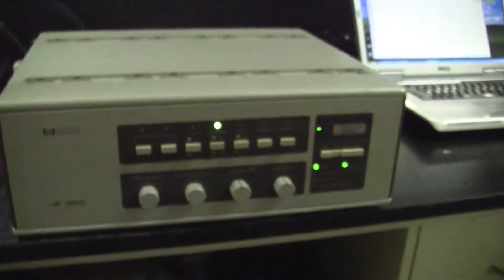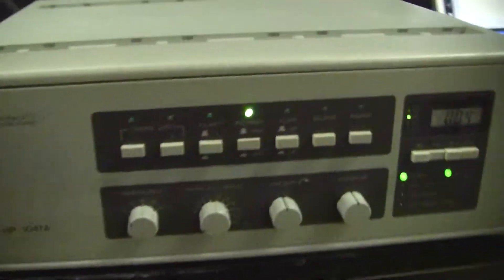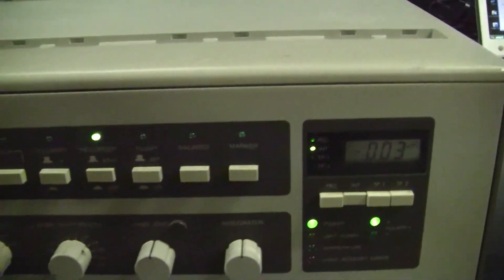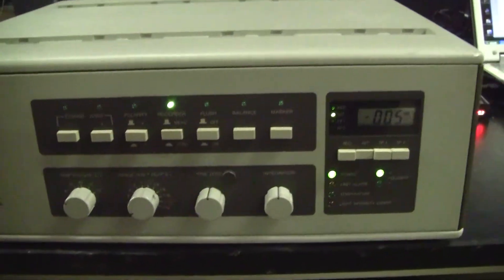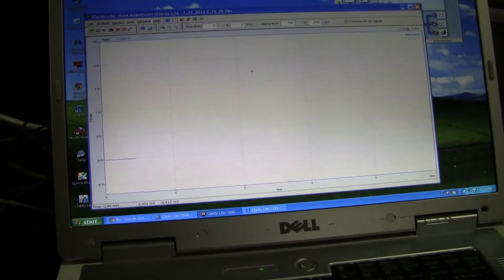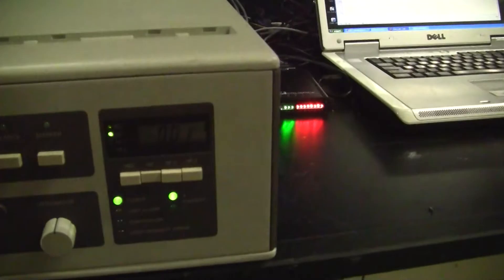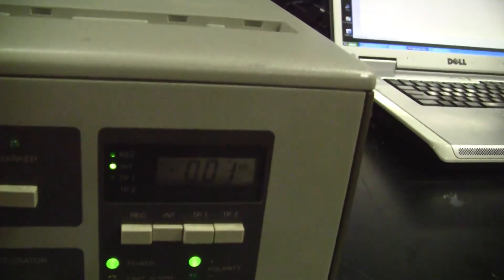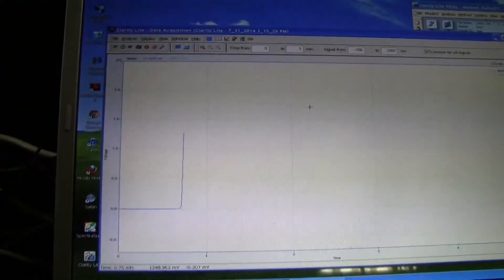HP Refractive Index Detector HPLC 1047a with Clarity light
HP Refractive Index Detector HPLC 1047a with Clarity light.  Analog output make this old detector once again a great tool for your lab.

What is HPLC?

High-performance liquid chromatography (HPLC; formerly referred to as high-pressure liquid chromatography), is a technique in analytical chemistry used to separate, identify, and quantify each component in a mixture. HPLC is used in many different ways. Manufacturers use it during the production process of pharmaceutical and biological products. It can be used for research when separating the components of a complex biological sample or of similar chemicals from each other. It can also be useful in medical and legal purposes.

Hitechtrader.com has a great selection of HPLC Lab Equipment with various systems and software.  The product in the video above may not still be available, but you can view our full selection of HPLC by clicking

The “Price On Dock” term (in summary) refers to an AS-IS / WHERE IS purchase transaction where the buyer is responsible for removing, packaging, and transportation costs. The seller is responsible for delivering the item to the edge of the dock. This replicates an auction setting in which the buyer can control and optimize low cost packaging and transportation cost. Find our facility at: goo.gl/3aWnCg

Hitechtrader.com
136 Hulme Street
Find us at: goo.gl/3aWnCg

Google+: goo.gl/s79jnT
Category